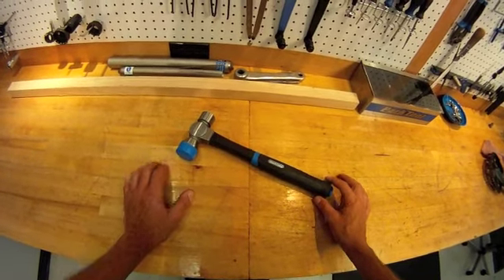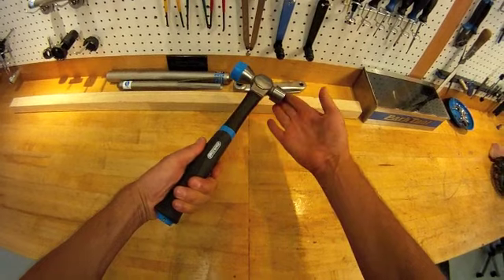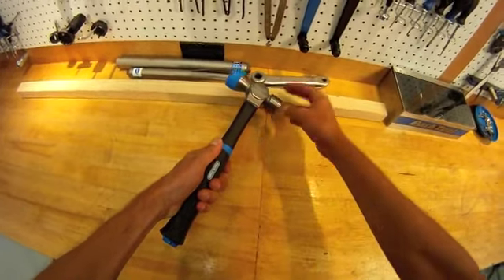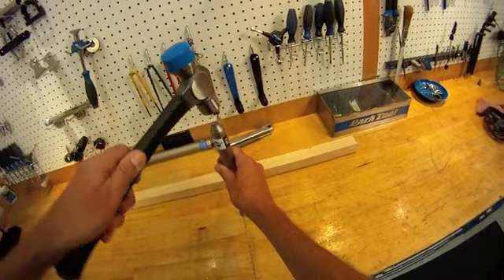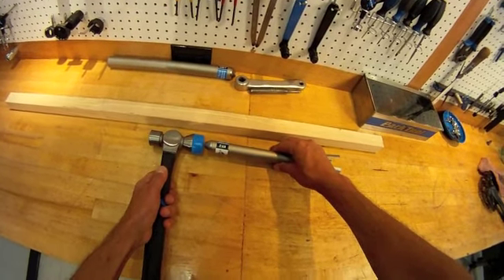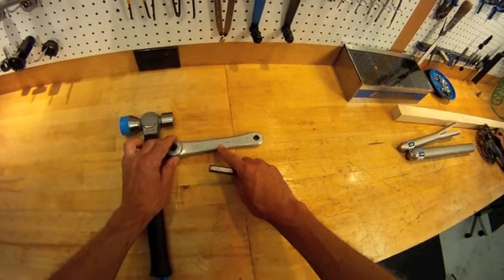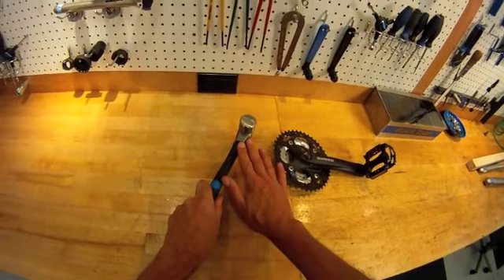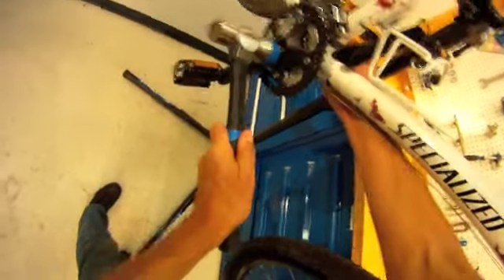Basic Bike Tool Use - Hammer